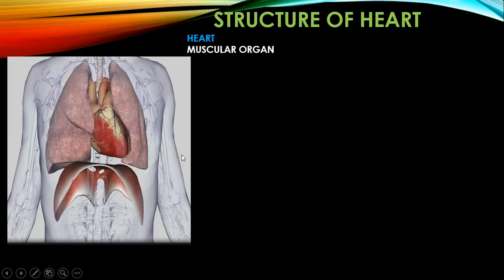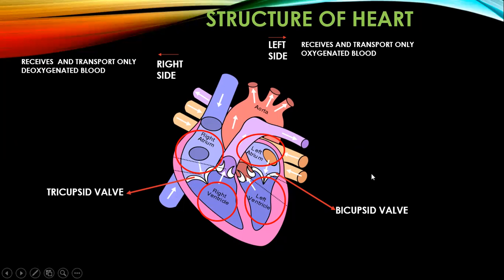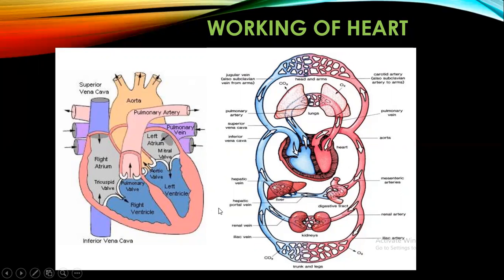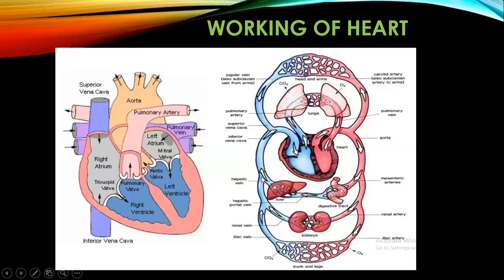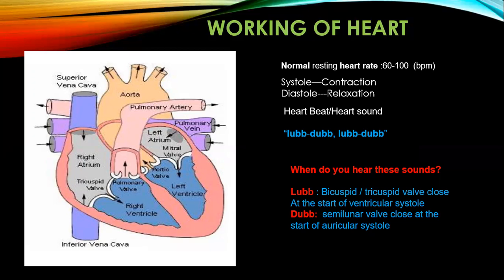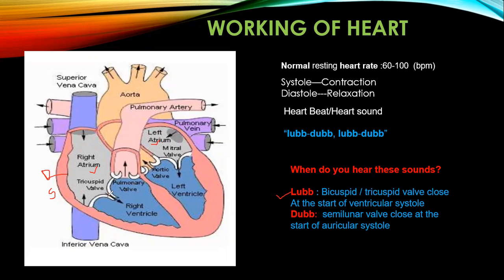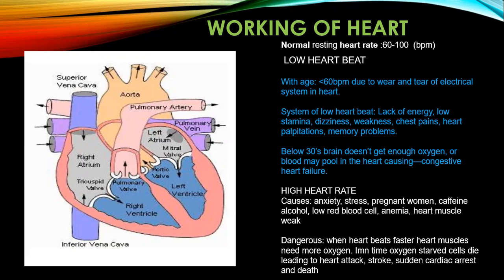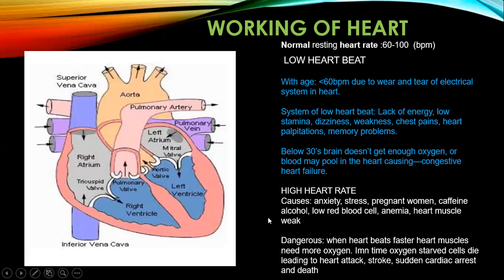Transportation Part III Structure and working of Heart